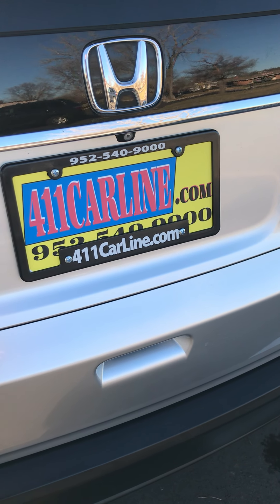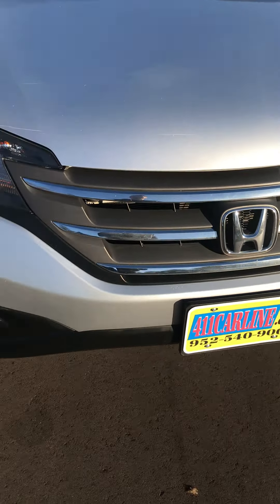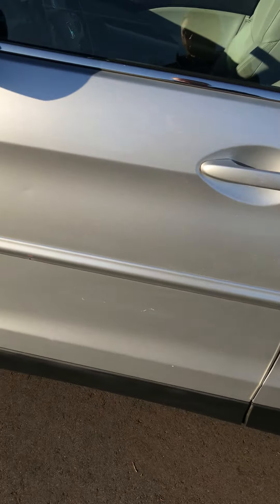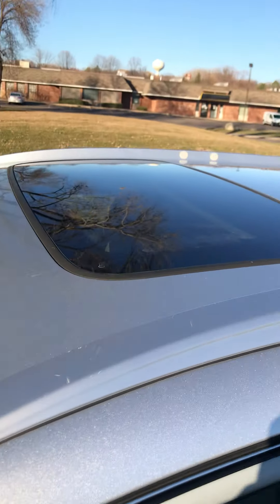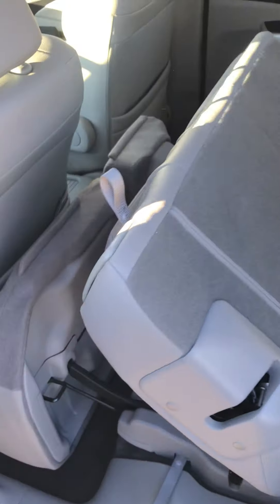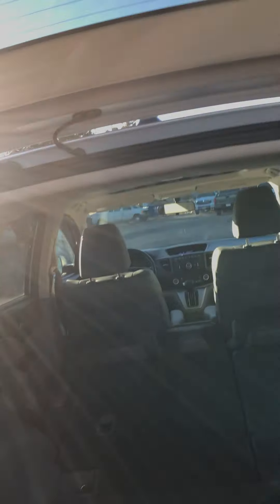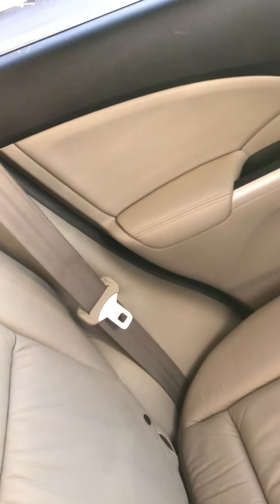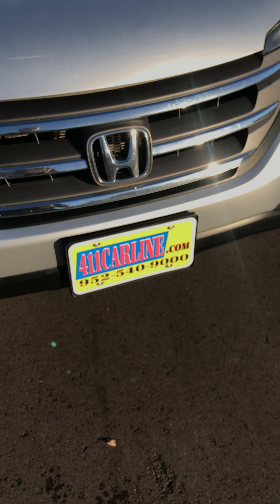2014 Honda CR-V One Owner